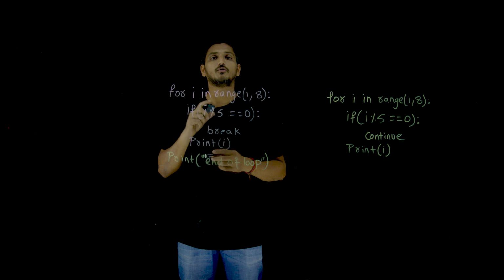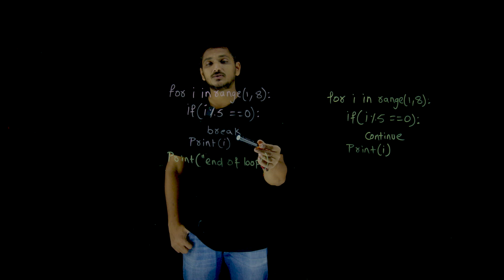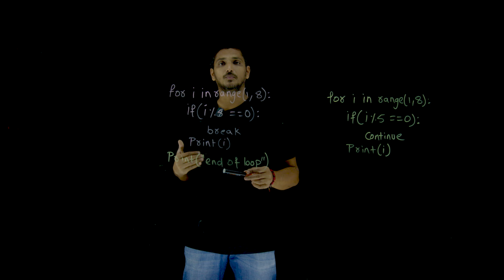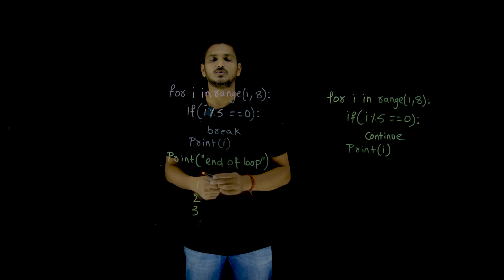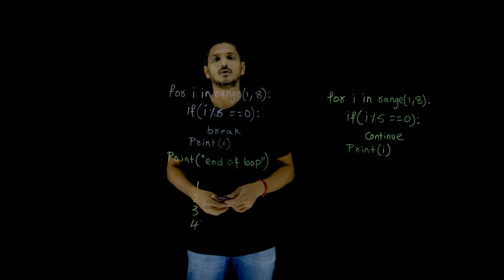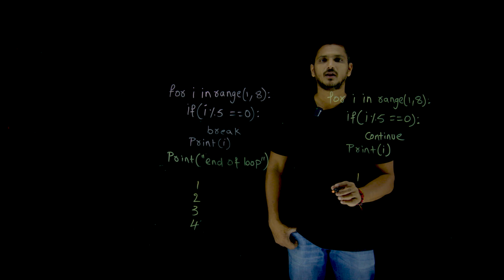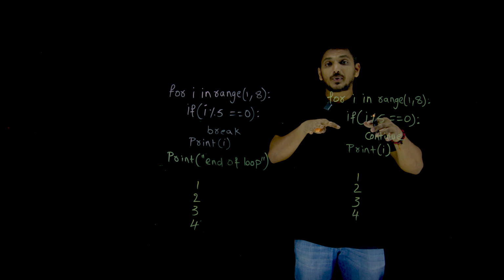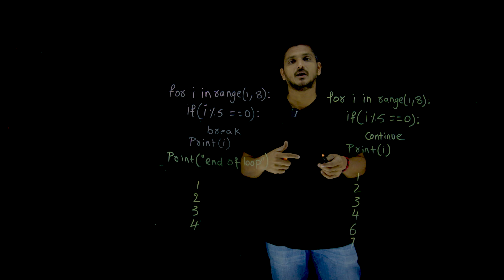break and continue in Python || Lesson 29 || Python for Beginners